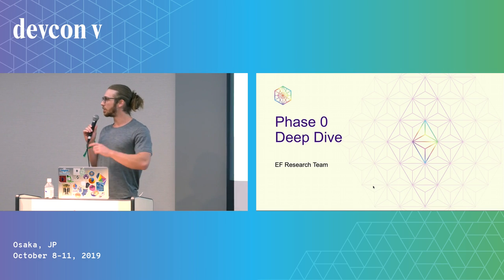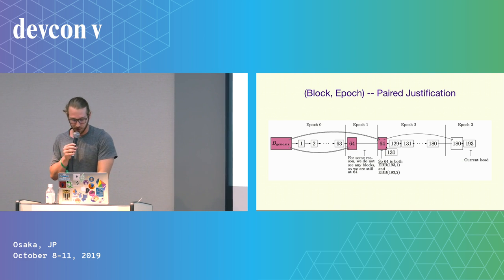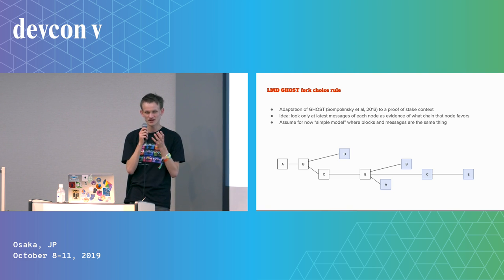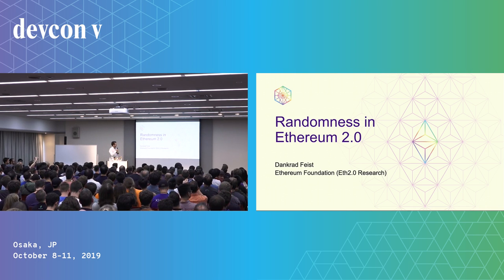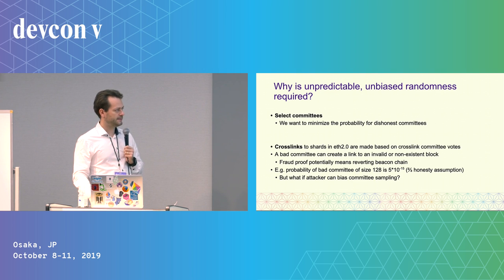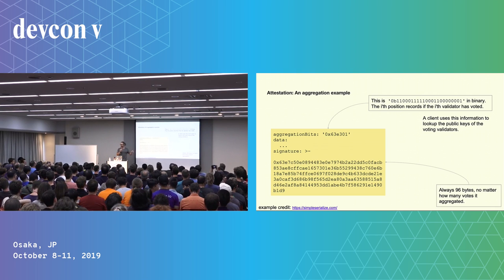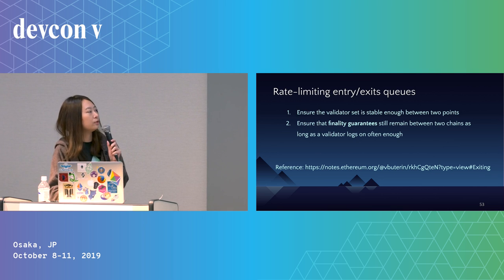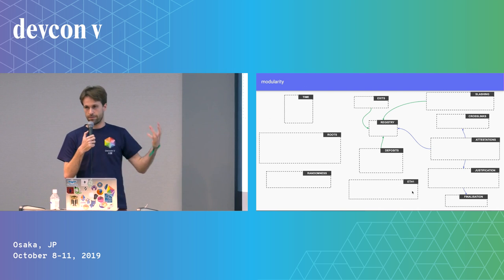Eth2 Phase 0 Technical Deep Dive by Alex Stokes & Chihcheng Liang (Devcon5)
Seminar style deep-dive on phase 0 of Ethereum 2.0. Content includes explanations, diagrams, Q&A, etc. Session will open with a high level overview, followed by a deep-dive explanation and analysis of the various components of the system ultimately showing how all of the pieces fit together. Various researchers and developers to present on sub-topics related to their expertise.

Speaker(s): Danny Ryan, Alex Stokes, Chihcheng Liang
Skill level: Intermediate
Track: Consensus layer